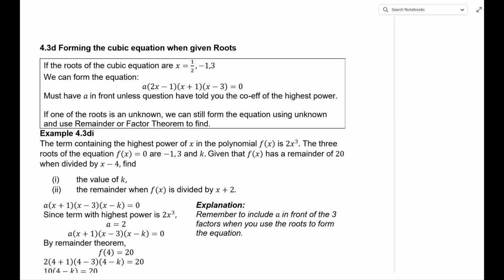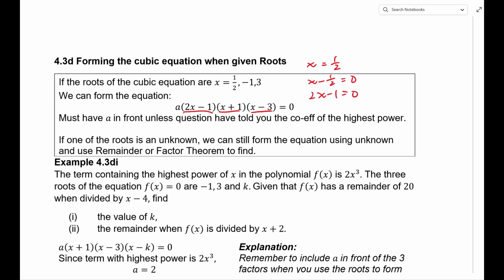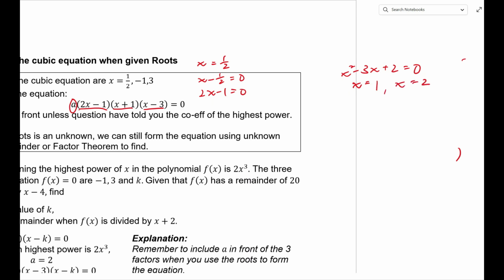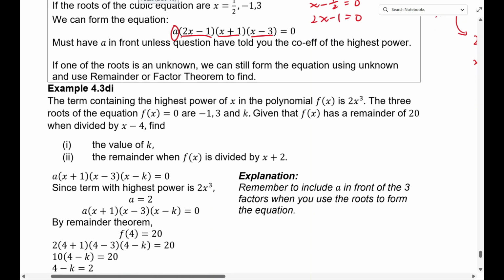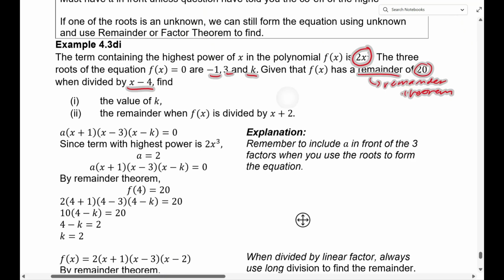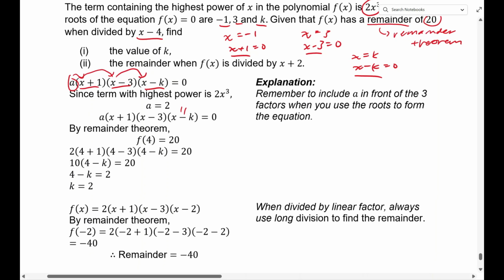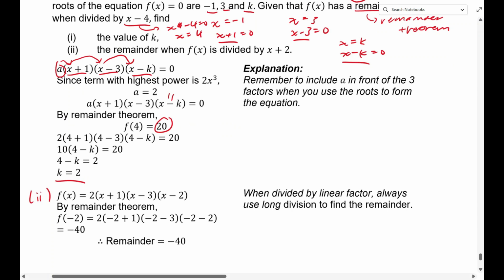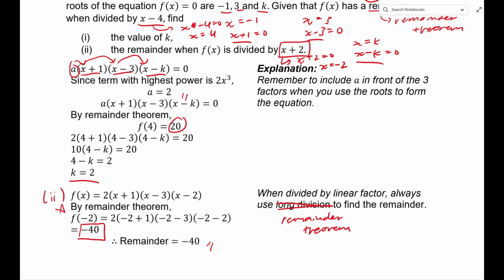Upper Sec IP AMath: Polynomials (Forming Cubic Equations with Roots)